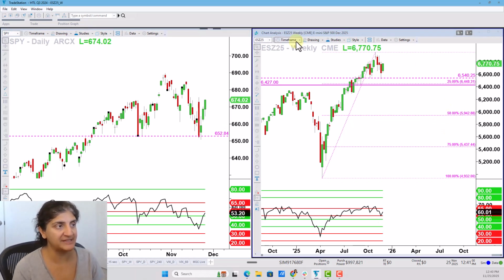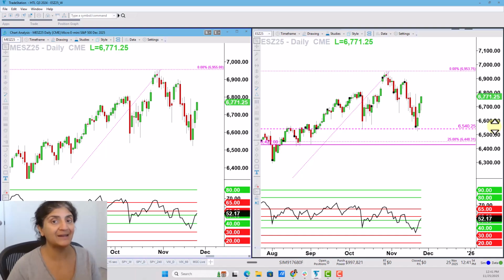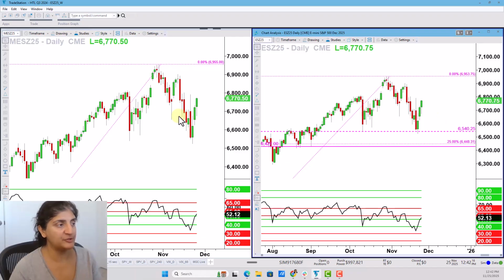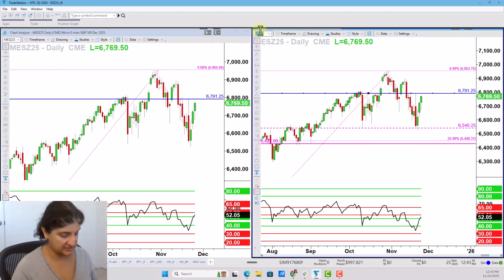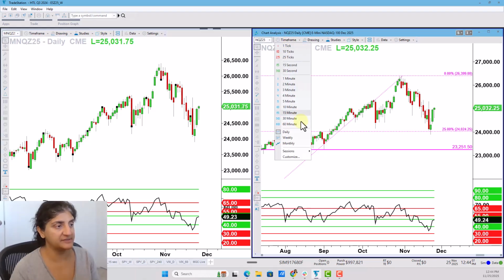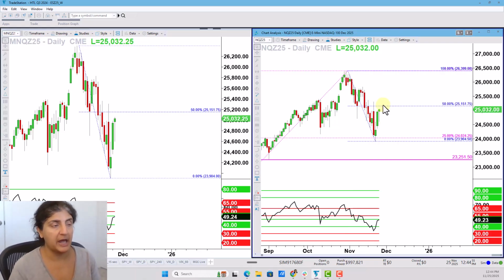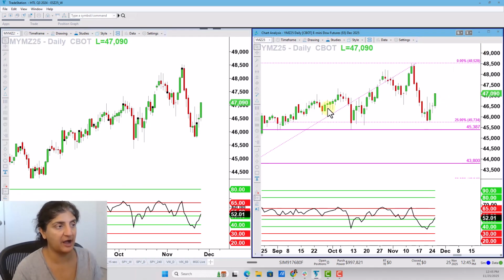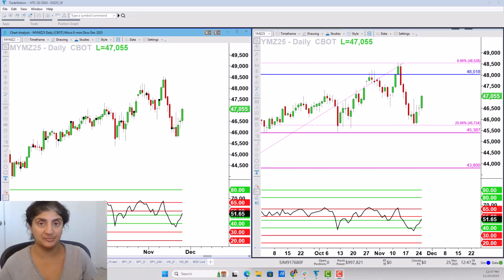Micro Stock Index Futures Update: MES, MNQ & MYM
The major stock index futures have been active — and today we’re zooming in on their micro e-mini counterparts: MES, MNQ, and MYM.

In this video, I walk through:

1️⃣ How micro futures closely mirror the movement of ES, NQ, and YM
2️⃣ Key retracement and strength differences across the S&P 500, Nasdaq-100, and Dow
3️⃣ Why micros can be a flexible choice for smaller accounts or traders transitioning into futures

Whether you're transitioning into futures or comparing vehicles for short-term trading, this breakdown will help you understand how the micro contracts line up with the larger e-mini futures.

🔍 Highlights

1️⃣ Micro E-mini S&P 500 Futures (MES)
MES gives you a way to trade S&P 500 movement with a smaller account, while still following the same daily trends, candlestick structure, and momentum as the ES. Prices aren’t always identical, but the market behavior is extremely similar — which makes it a flexible option if you're transitioning into futures or short-term trading.

2️⃣ Micro E-mini Nasdaq-100 Futures (MNQ)
MNQ mirrors the movement of NQ closely, including the recent retracement toward the 50% level of the decline from October 30 to November 21. Both charts show similar candlesticks and momentum, and the key area to monitor is still the November 20 high — which would support a stronger bullish continuation if reclaimed.

3️⃣ Micro E-mini Dow Jones Futures (MYM)
MYM continues to show more strength relative to the other broad indexes. It held above the October 10 low and already pushed through its November 20 high. If this strength carries on after the holiday week, it could continue working its way back toward the November 12 low, around 48,000.00.